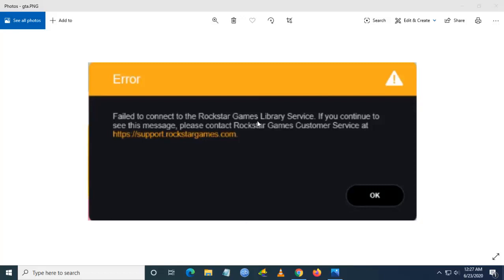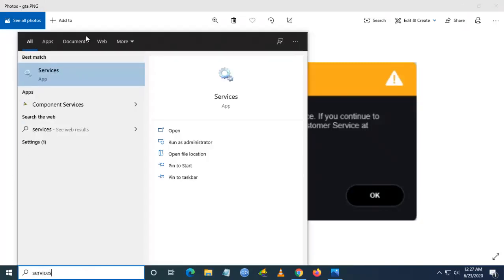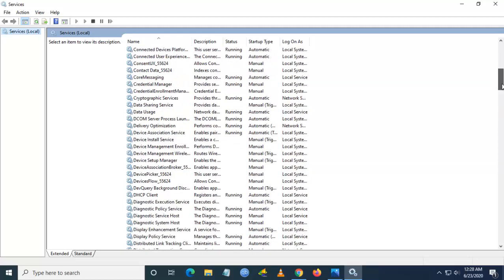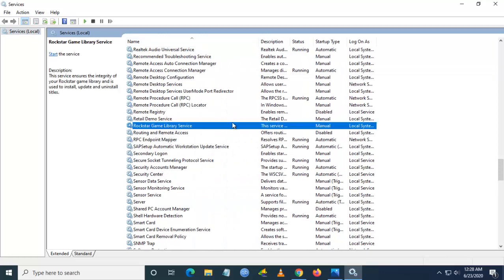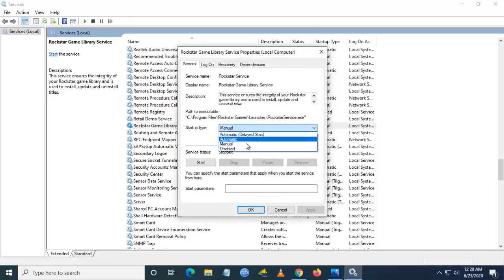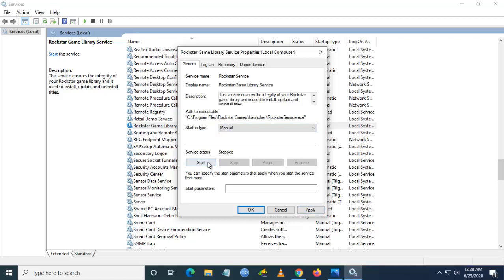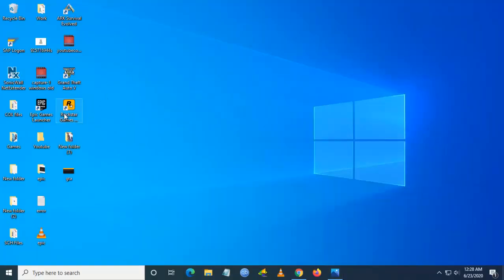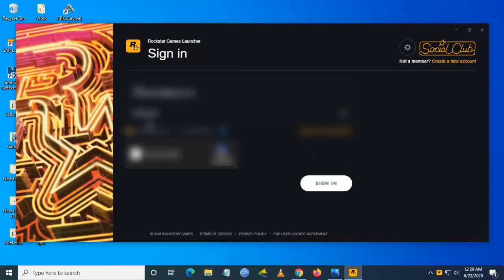Failed to Connect to the Rockstar Games Library Service Error Fix GTA 5 Launcher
Fix Failed to Connect to the Rockstar Games Library Service Error simple solution to start Rockstar Games Library Service which need to start and open the Open Rockstar Games Launcher in Windows PC.